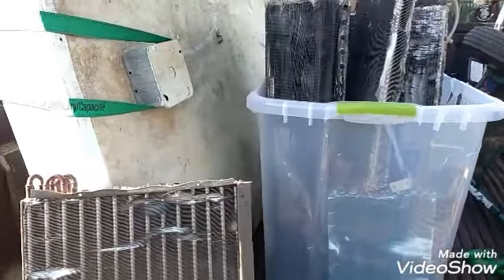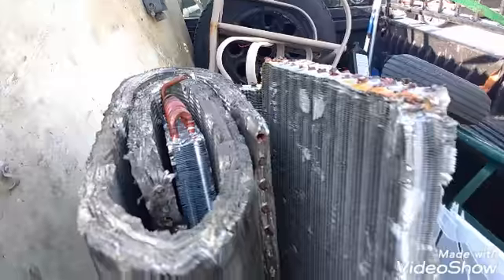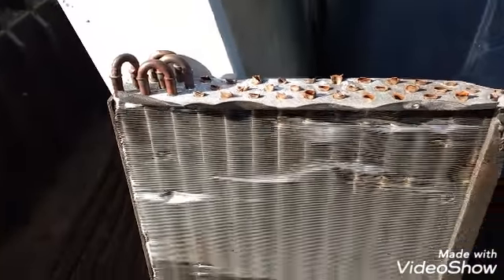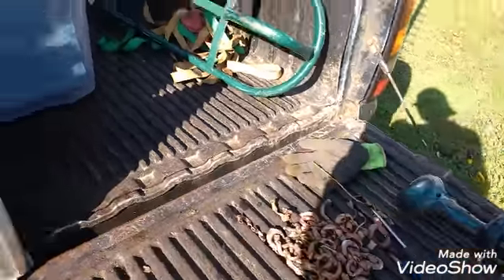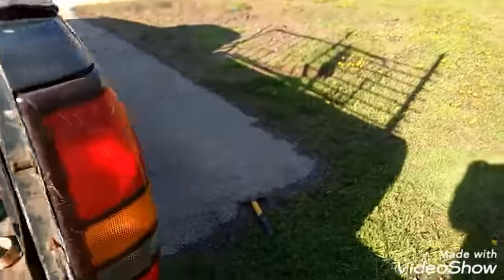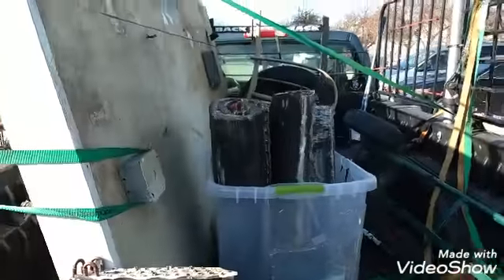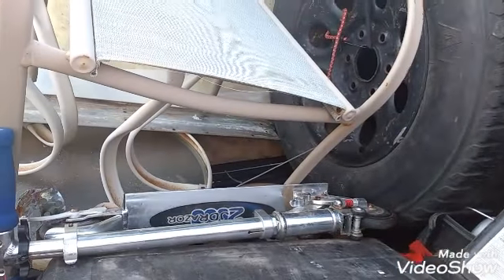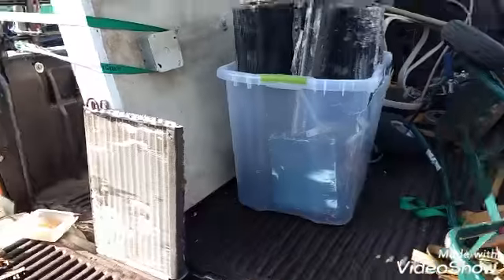Stuff I Sold From Scraping !